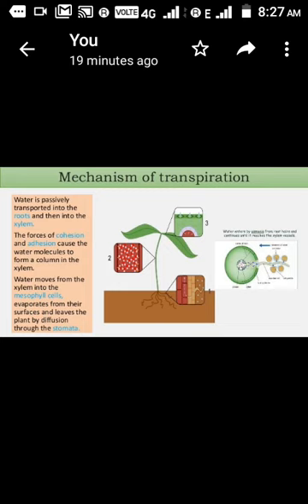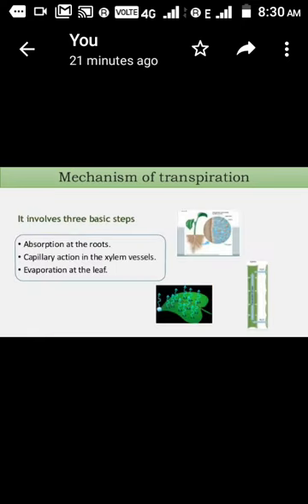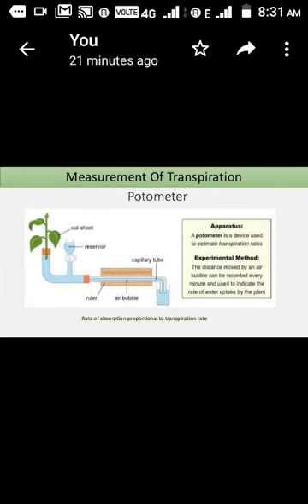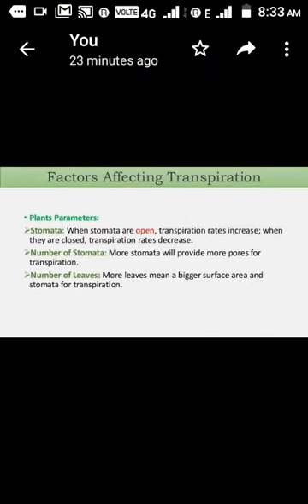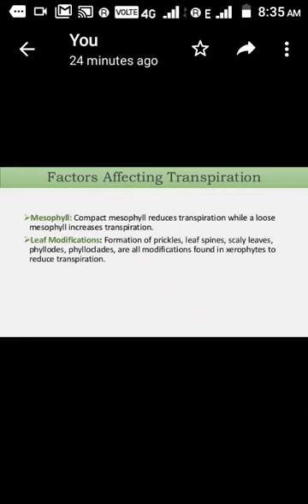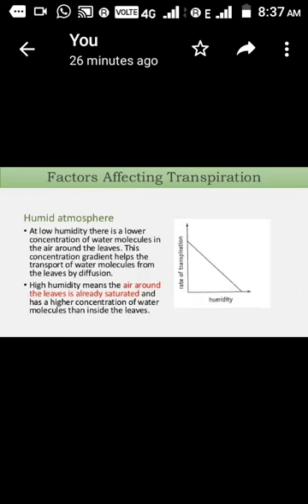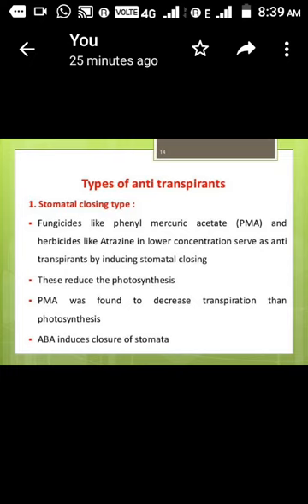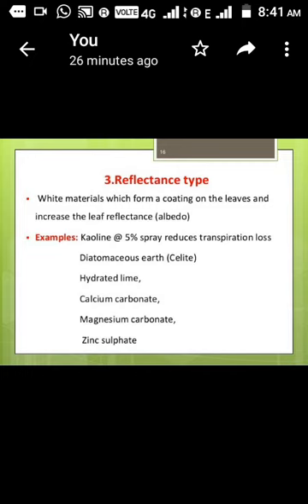FEM JVWU JAIPUR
BOTANY 6 SEM PLANT PHYSIOLOGY FACTORS AFFECTING TRANSPIRATION AND ANTI TRANSPIRANTS